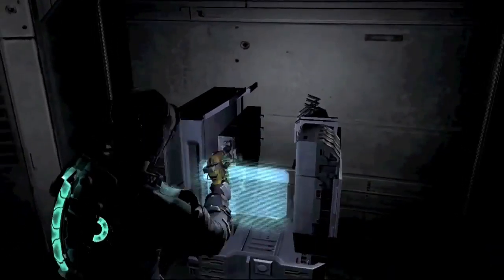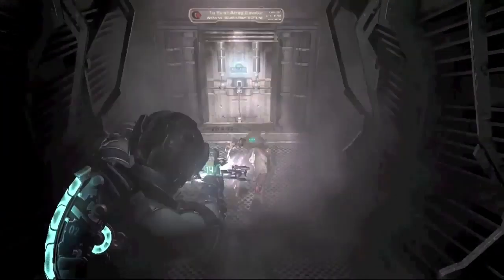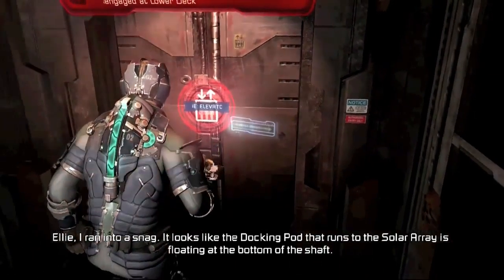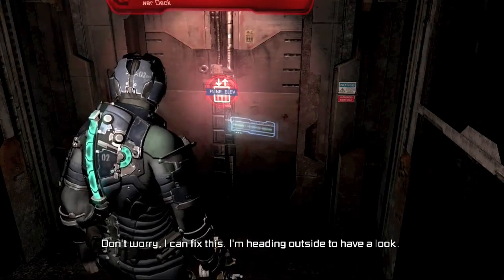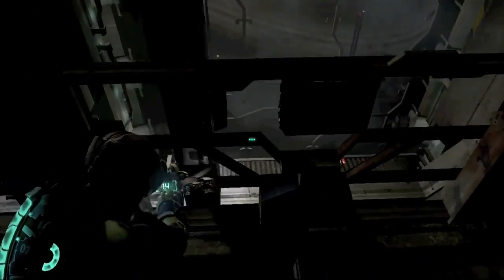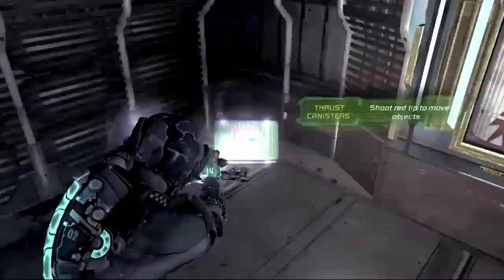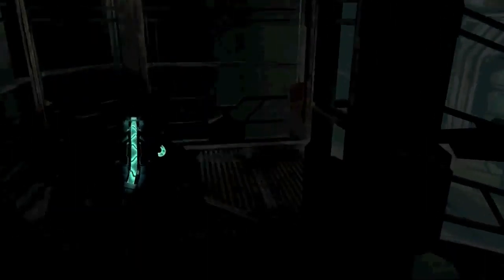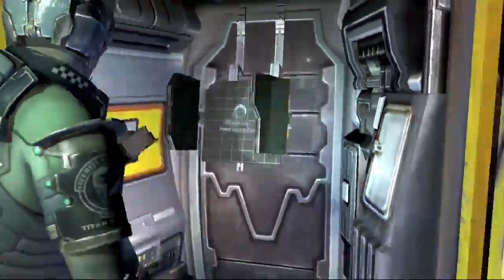Let's Play: Dead Space 2 Part 2 (Elevator of Death) Ep. 1 (Live Com)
Part of my Dead Space 2 gameplay! Leave a like you enjoyed it!